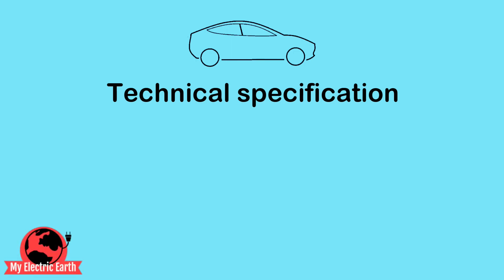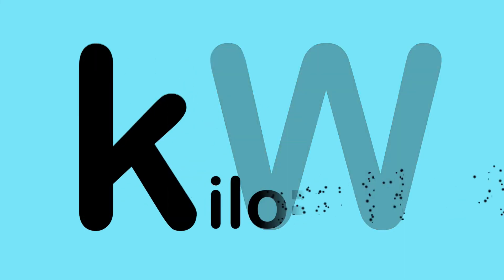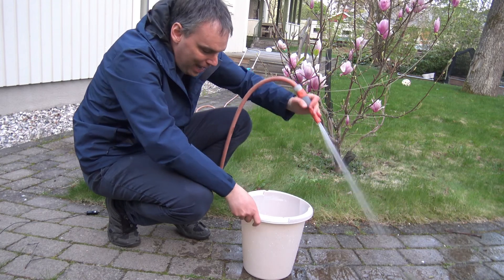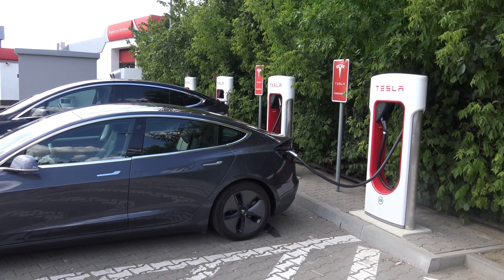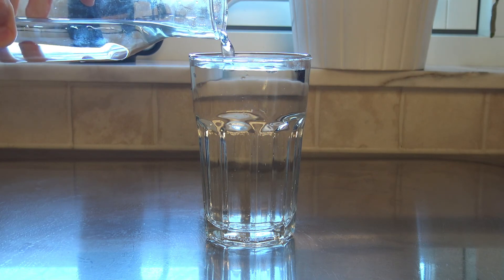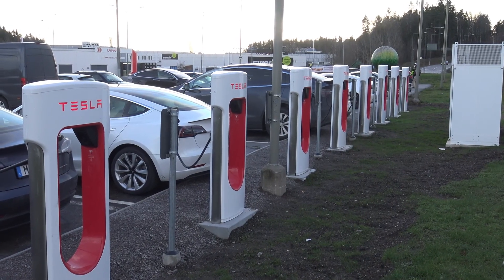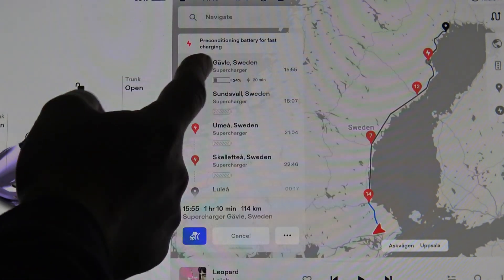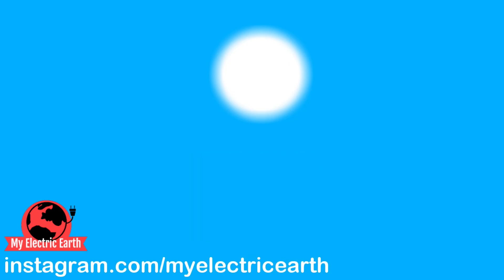How to get your Tesla to Supercharge at 250 kW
In the specification for my Tesla model 3 in stands that it can charge at a charging rate of 250 kW at a Tesla Supercharger.  But very seldom this charging rate is accomplished. The charging rate is most of the time lower, why is it like this? Not all chargers can deliver this high current, some Superchargers can only deliver 150 kW. More over a battery is like a glass of water, if you like to fill it up to maximum you have to do the last part very slowly in order to not spill water. An you cannot spill in a battery. Then the battery has to be in the optimal temperature to be able to receive the highest current of 250 kW. One method to rice the temperature in the battery is to discharge it, so by driving for a longer distance make the battery warmer. On top of this Tesla has invented a system that is precondition the battery when you put a Supercharger as the destination in the cars navigator. When all of this conditions are met there is the possibility that the car will charge at the maximum rate of 250 kW in the beginning of the charging session. Also covered an explanation of the difference between kW and kWh.